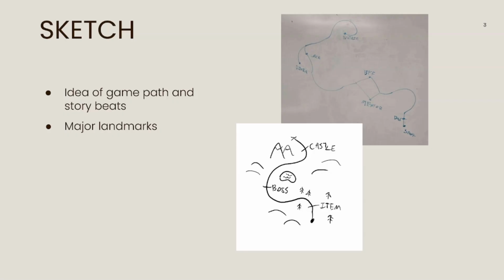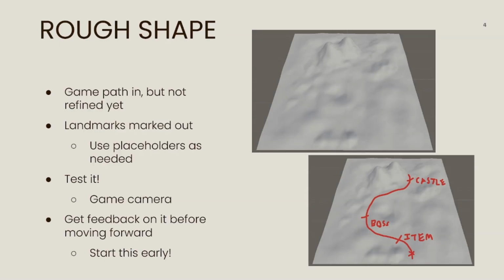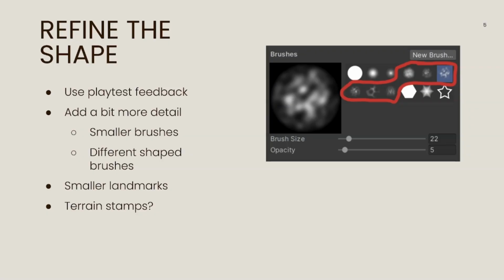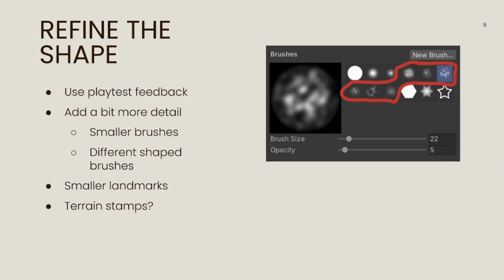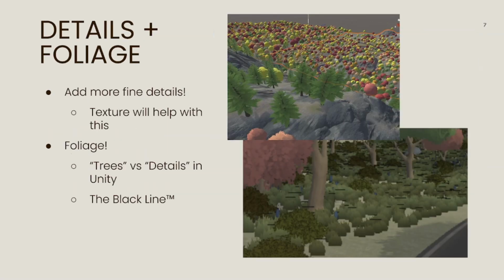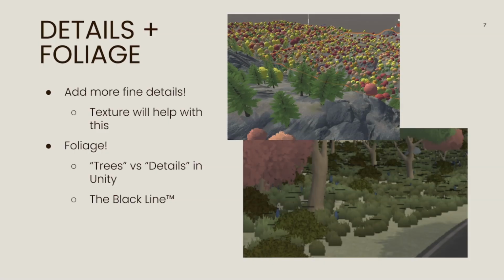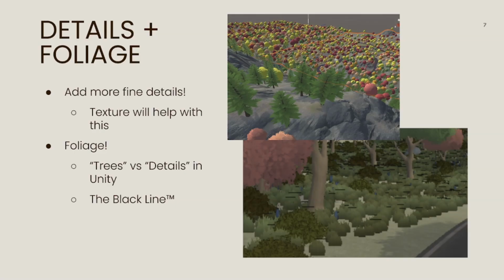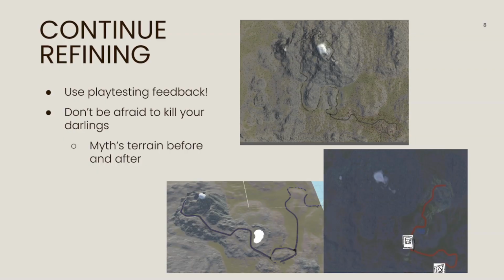Terrain Creation with Unity - echoes Presentation